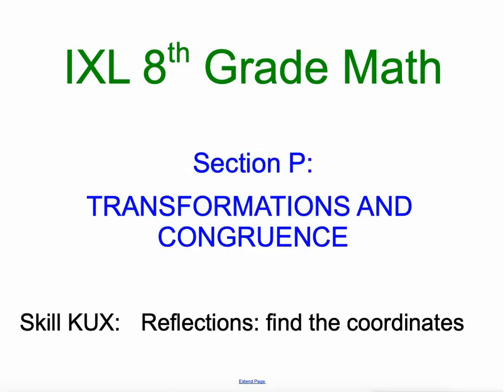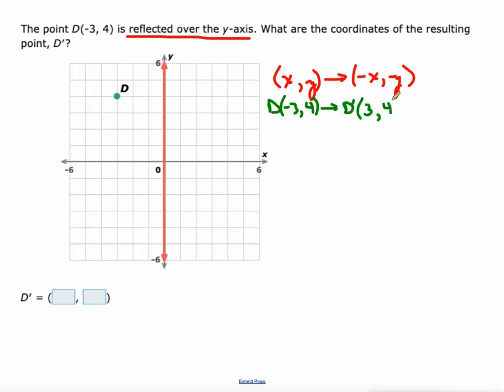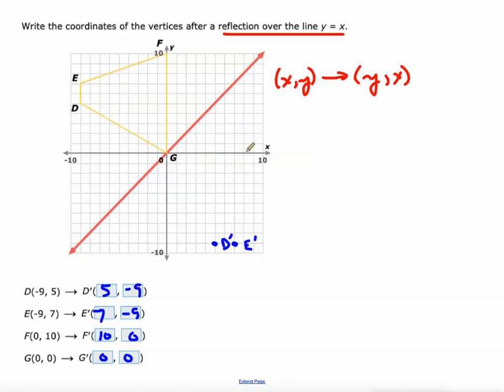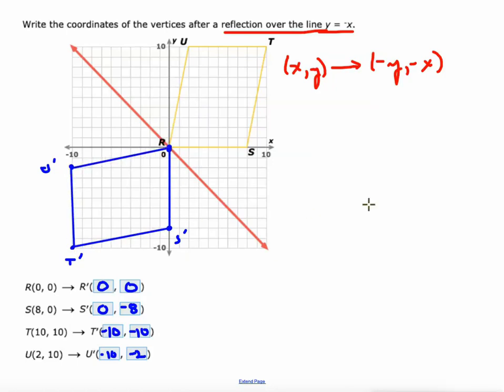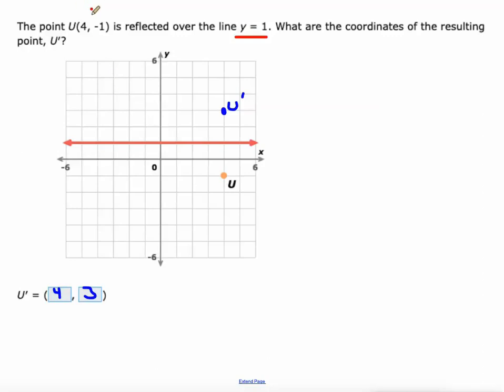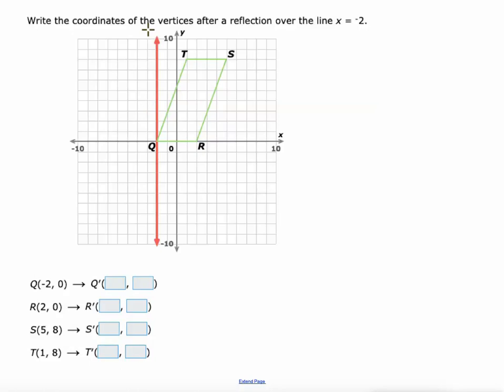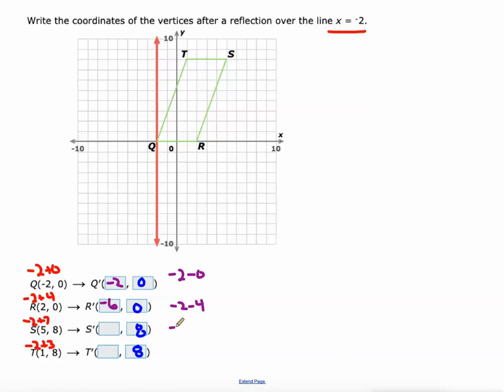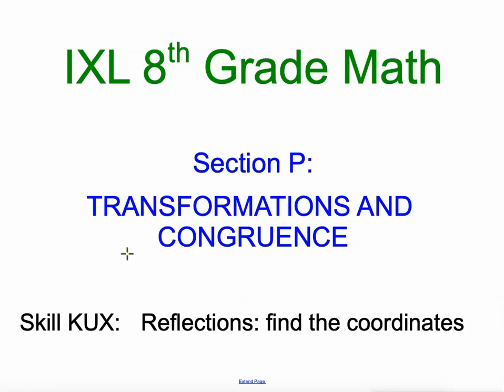IXL P.12 8th Grade Math Reflections: find the coordinates (KUZ)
Reflections: find the coordinates